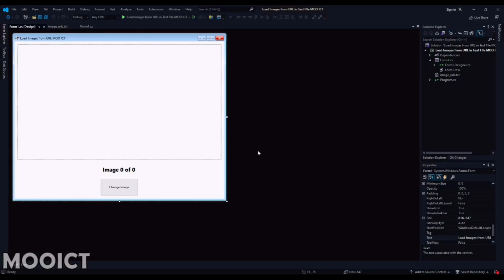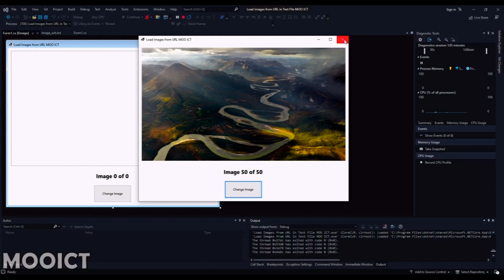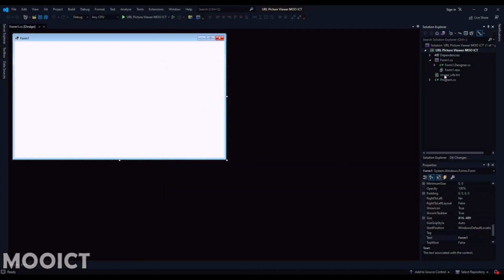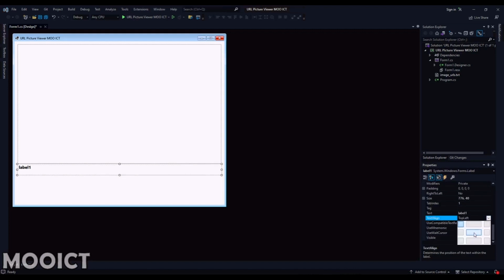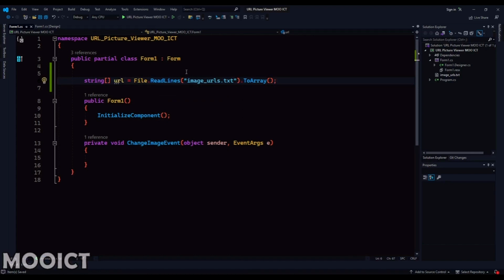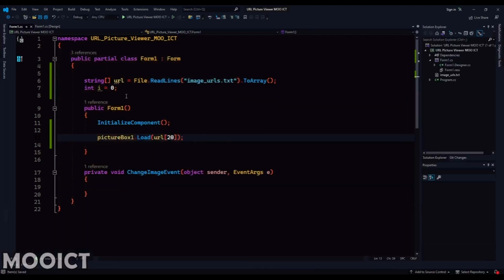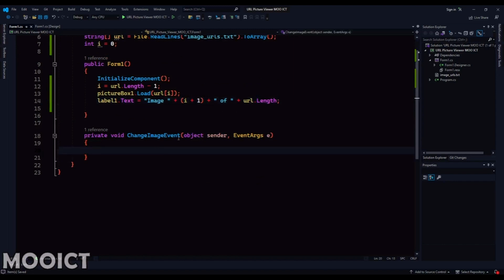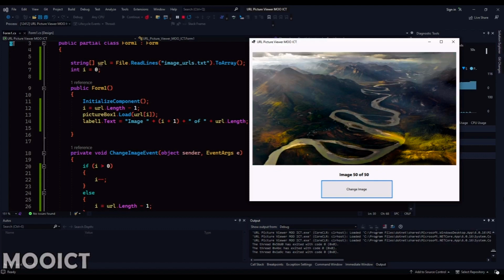How to load images from URL to a Picture Box in Windows Forms With C# and Visual Studio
Hi, in this tutorial we will show you how to load images from an URL to a picture box in windows forms. So on many of our tutorials we have loaded pictures to a picture box using local resources that were either loaded externally using file/directory location or embedded into the visual studio resources file. In this tutorial we will show you how to load an image directly from a URL and not only that we will have 50 different images link in a text file which will then be fed into the program and load each of them with a click of a button. This will be a quick tutorial so lets get started on it.

Lesson Objectives -

Create a simple windows forms application that reads URLS from a text file
Load each URL from the text file to a picture box
Navigate those pictures using array indexes